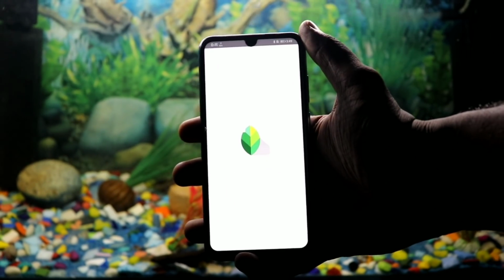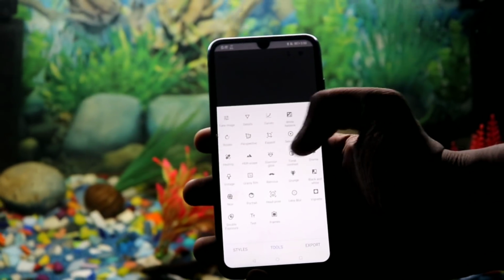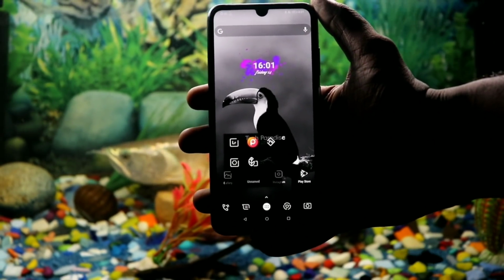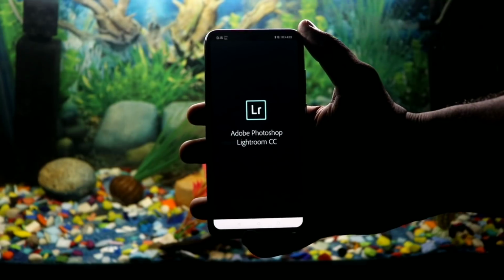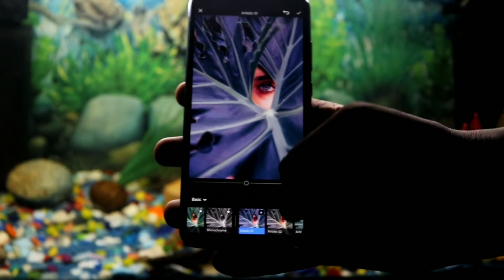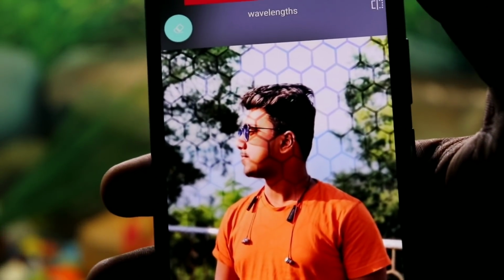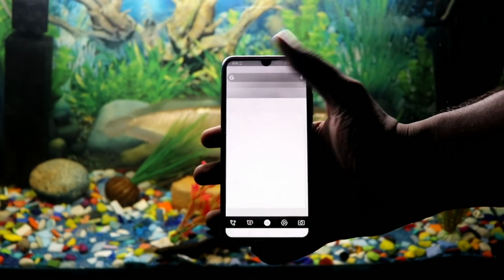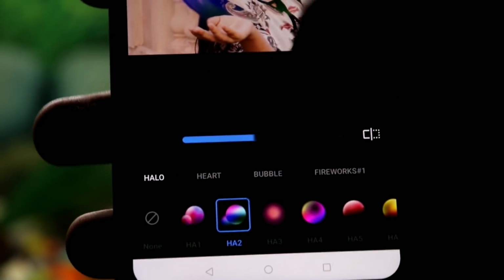Best 5 Insane Photo Editing Apps of 2019 !!!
Also the girl in the thumbnail and in the video is one of my friend named Sampada Suwal and she's from Nepal Also I hope you guys will like the rare background of today's video...actually my table was very disturbed so I thought using my fish tank in the background.